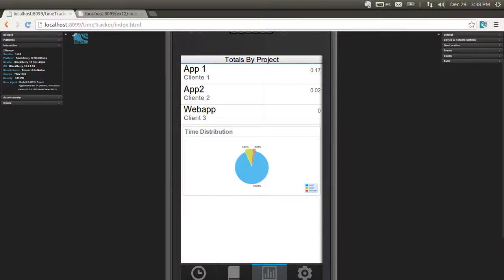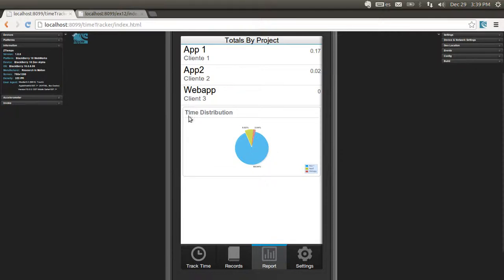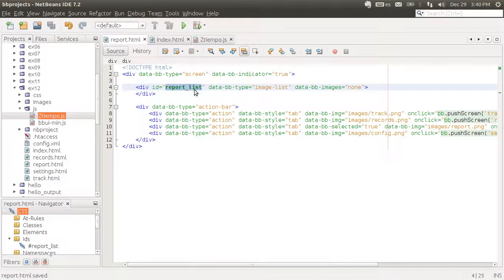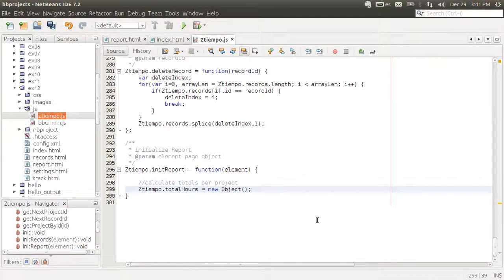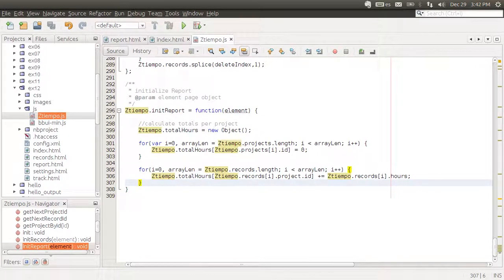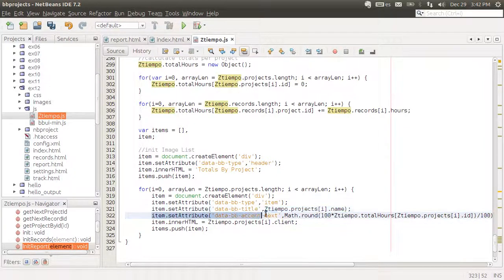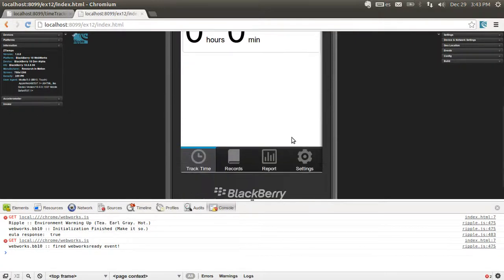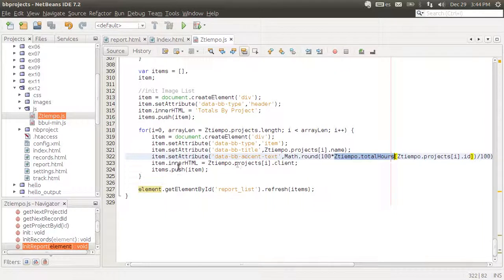BlackBerry 10 HTML5 Apps 15 - Summary Report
In this tutorial we'll create a summary report with the total time spent on each project.